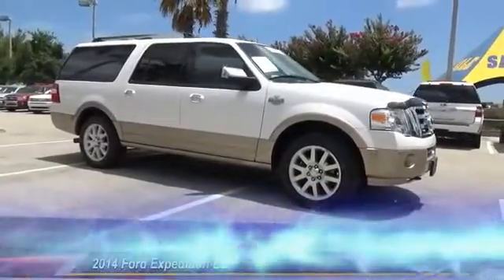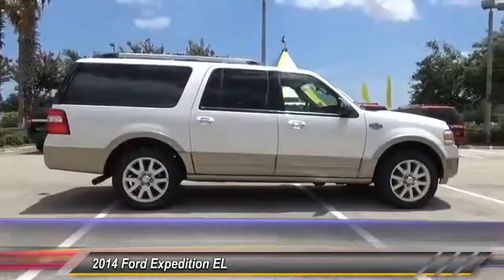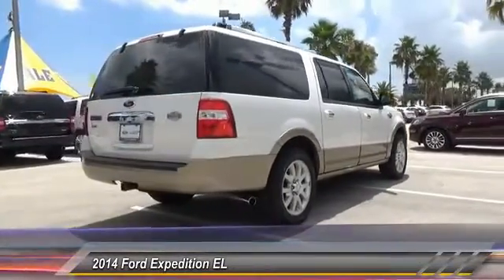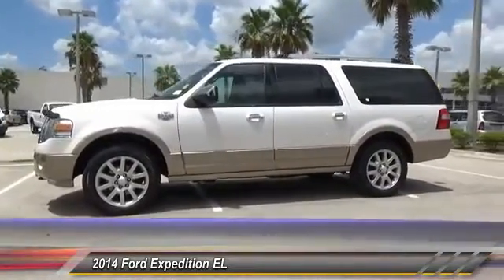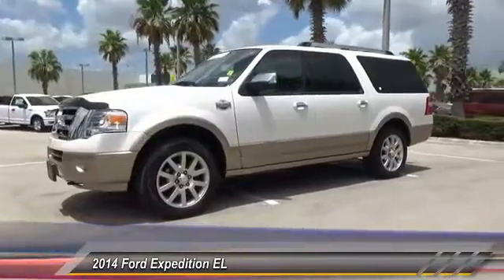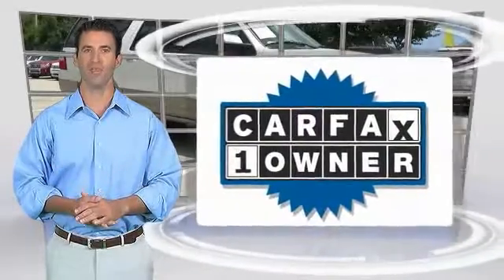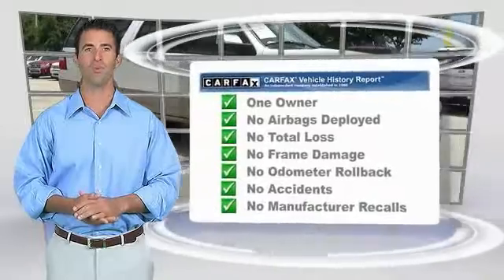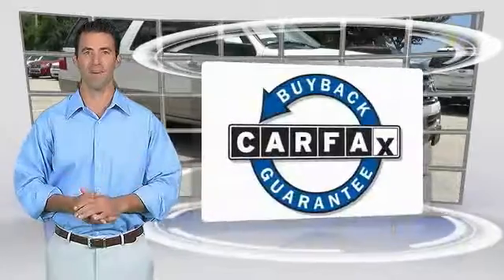2014 Ford Expedition EL Daytona Beach FL DTF5702A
2014 Ford Expedition EL XLT

GaryYeomans Ford
1420 North Tomoka Farms Road

Don't miss this 2014 Ford Expedition EL. It's equipped with Automatic transmission and features a  exterior. With 20107 miles, You'll want to take this sport utility home. Make a great choice today.